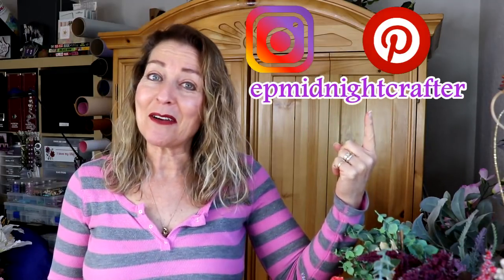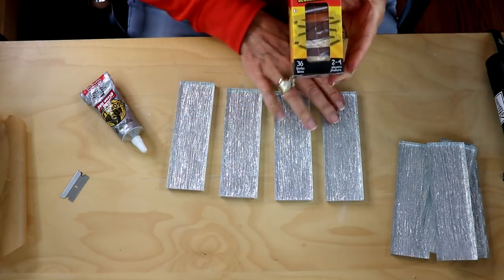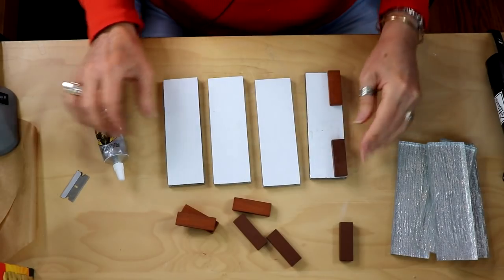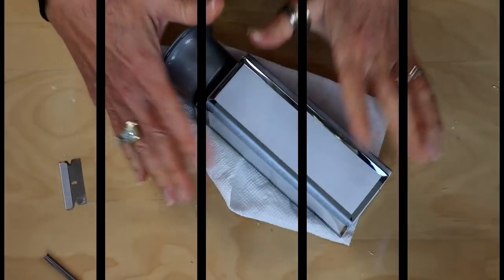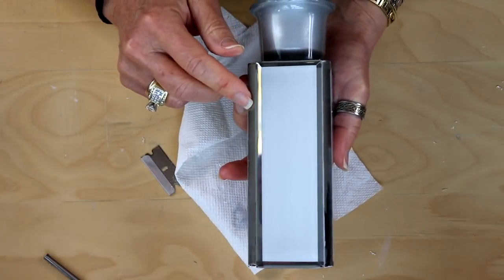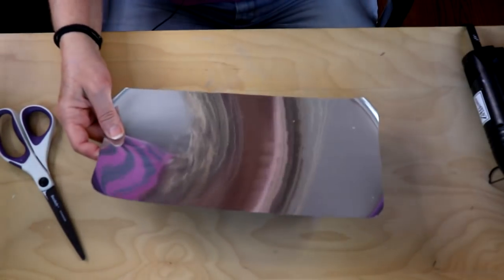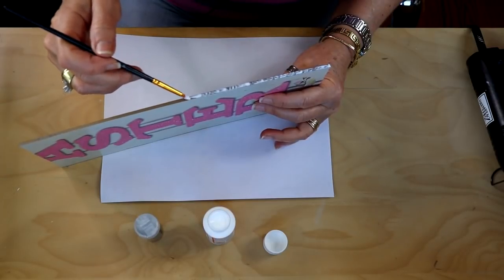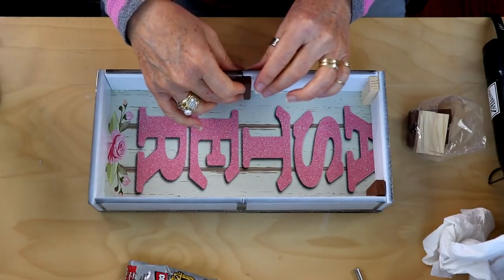MODERN GLAM CANDLE HOLDERS DIY with STAND / VANITY TRAY - HIGH END DIY HOME DECOR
This modern glam candle holders DIY is easy and affordable. It's high end DIY home decor that you'd never guess is homemade and it's made using a combo of Dollar Tree DIY materials and Home Depot subway tiles. You can use the base as a vanity tray or as a stand for your candle holders or even to display other decorative items. This super versatile set will add glam, class and sparkle to your home decor and would also make a great tablescape centerpiece as well!

HERE’S WHAT YOU’LL NEED:

Subway Tiles from Home Depot (Iced Beveled Subway or Chilcott Bright Subway)
Silver Glitter
Mod Podge or School Glue from Dollar Tree
Paint Brush (thin and small)
Dollar Tree Sign (tall and thin to match tile width)
Tumbling Tower Blocks Game
Glass Votive Holders
Oval Silver Plastic Tray from Dollar Tree
Chandler Heat Gun Tool Embossing - 300 Watt
Straight Edge Razor
Box Cutter
Scissors
Silver Marker from Dollar Tree (optional)
E6000, Gorilla Clear Grip or Other Similar Adhesive

🎨If you enjoy crafting and especially DOLLAR TREE DIY’s then JOIN our fabulous GLUE DOT FAMILY 👨‍👩‍👦‍👦 by CLICKING the SUBSCRIBE BUTTON above …..also CLICK ON THE BELL 🔔 to be notified when I upload new videos! THANKS!!

🔹 Shop items I LOVE from my videos and other favorites of mine

💛 HOW TO FIND SUCCESS AS A YOUTUBER- I use this program and it has been a tremendous resource